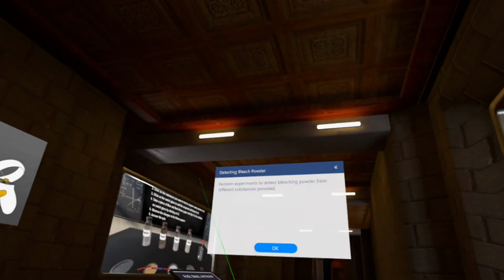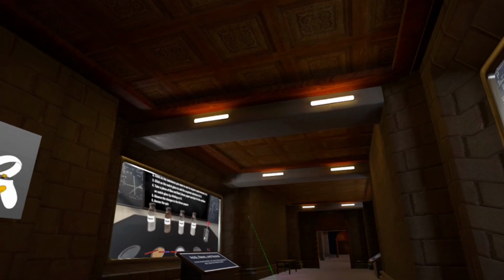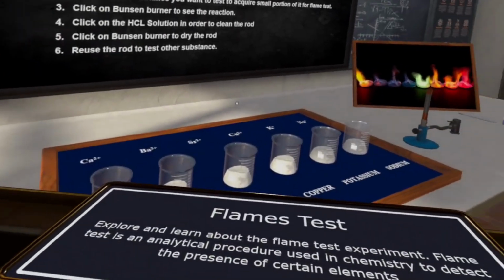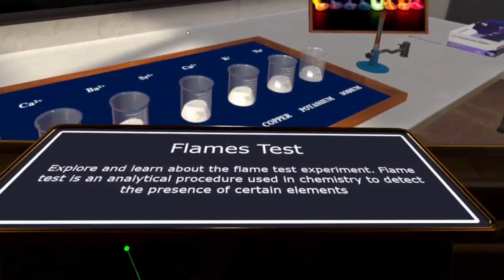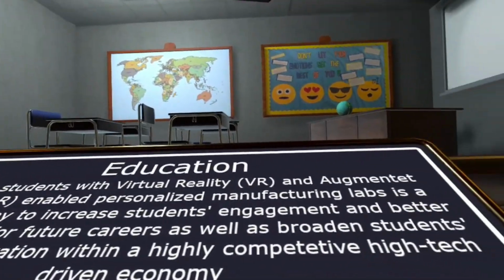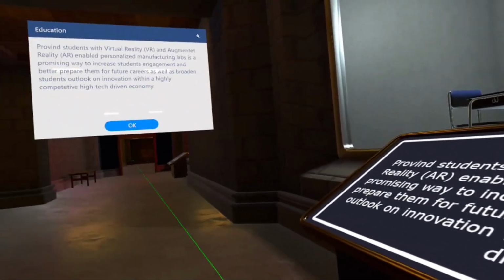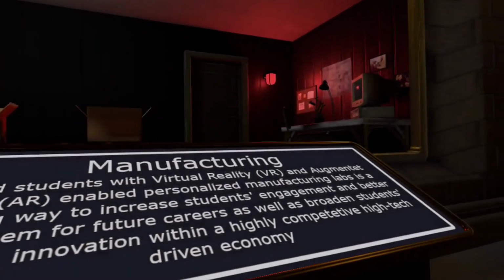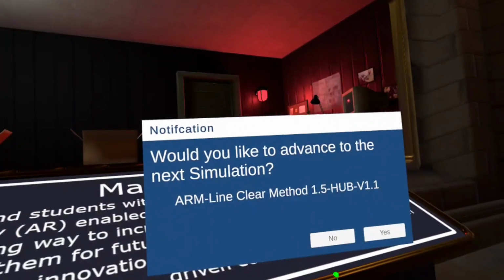Skills Hub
In this video we showcase one of our experiences available in Skillful where you go through a hub with connections to other sims to practice your skills.